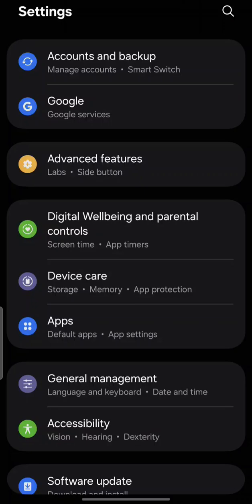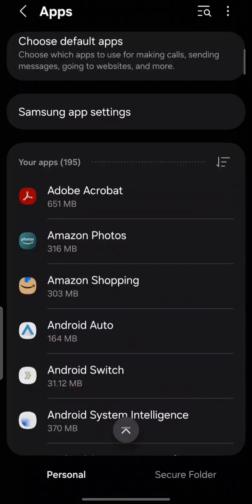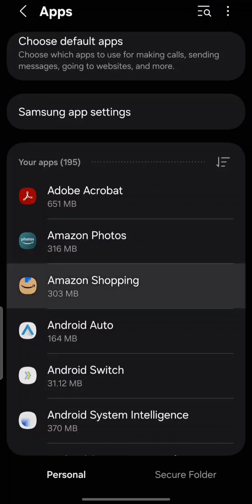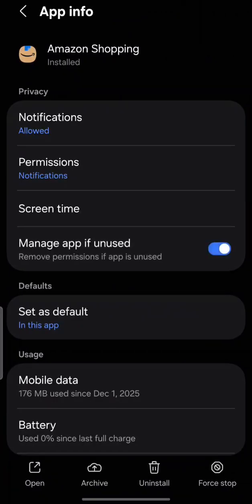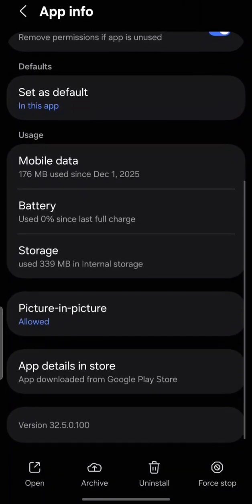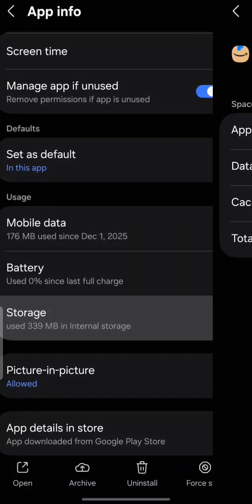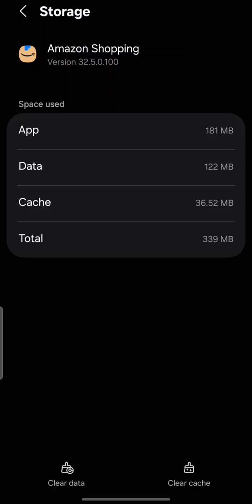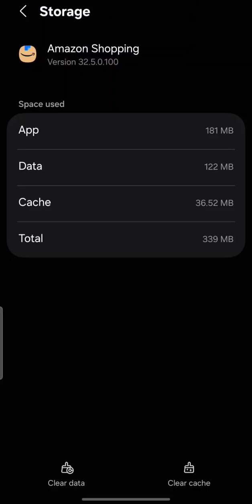How to Delete App Cache in Android | Free Up Storage & Fix Slow Apps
Is your Android phone running slow or apps crashing frequently? One of the easiest ways to fix this is by clearing the app cache. In this step-by-step guide, you will learn how to delete app cache in Android devices to free up storage, improve performance, and fix common app issues.
Over time, apps store temporary files called cache to load faster. But when this cache becomes too large or corrupted, it can cause problems like slow performance, app freezing, storage full warnings, or apps not opening properly.
In this video, I will show you the simple method to clear cache from any Android app without deleting your personal data. This method works on most Android devices including Samsung, Google Pixel, OnePlus, Xiaomi, Oppo, Vivo and more.
After watching this video you will learn: • What app cache is in Android
• Why clearing cache is important
• Step-by-step process to delete app cache
• How clearing cache can free up phone storage
• When you should clear cache on your phone
Clearing cache regularly can help keep your Android device fast, smooth, and problem-free.